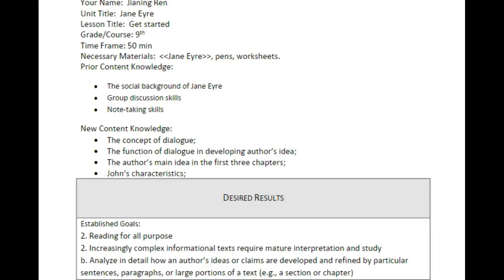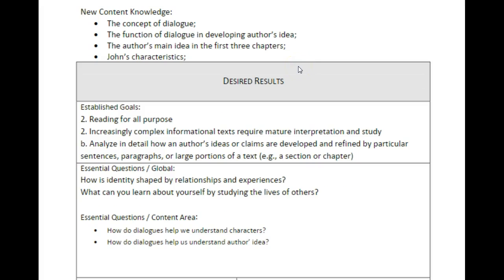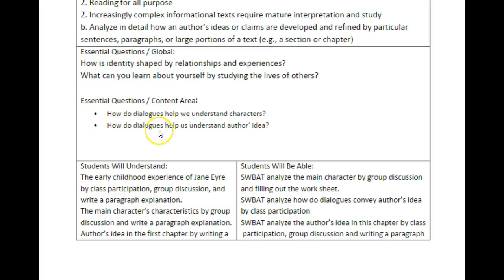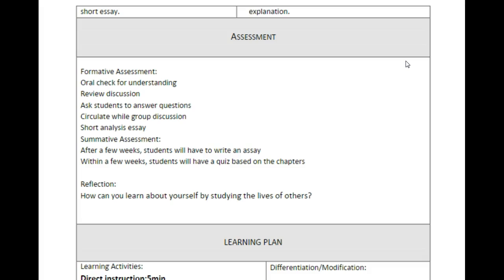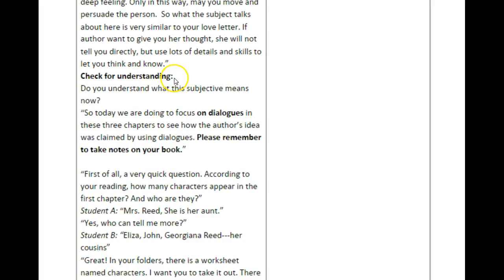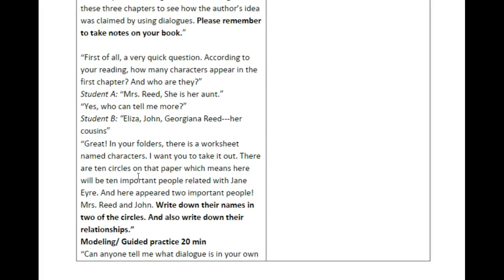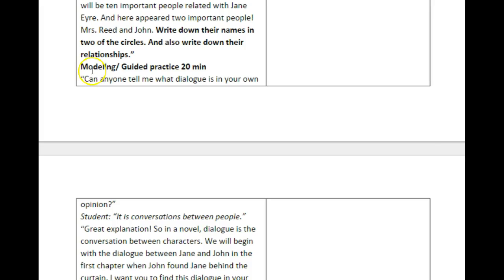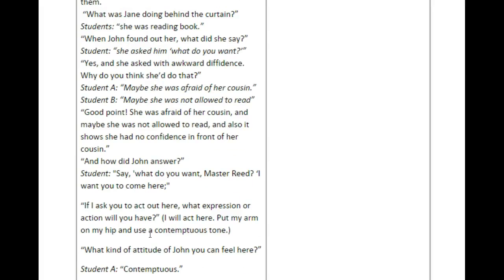Ren LP 2